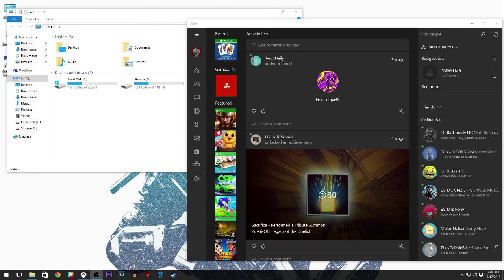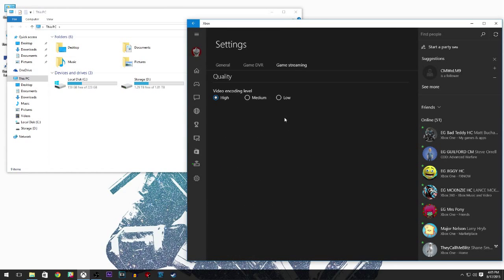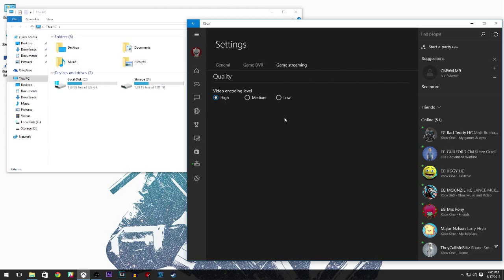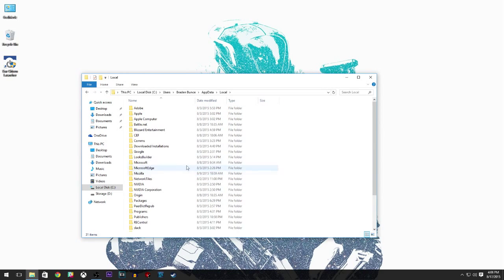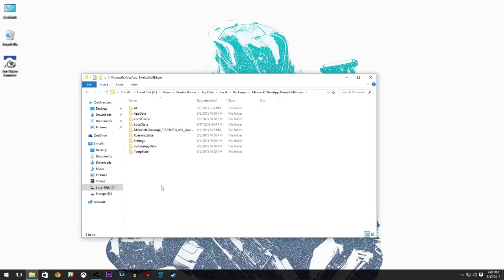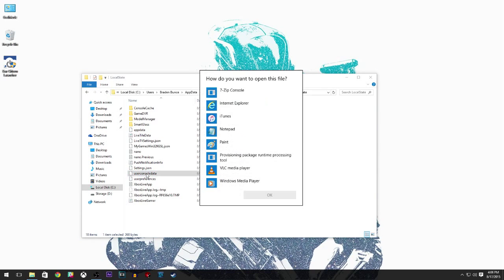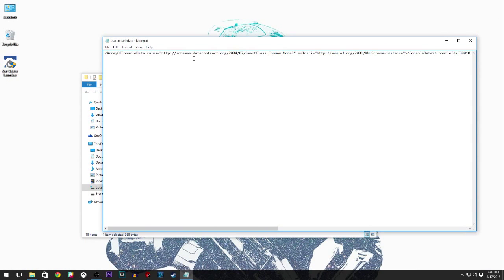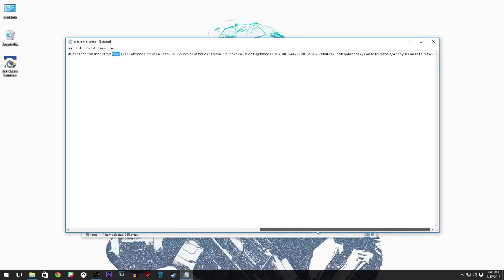How To "Unlock" The Hidden Very High 1080p Setting For Xbox App Game Streaming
By default there are three setting available for Game Streaming on the new Xbox App on Windows 10. With this quick guide you can unlock a hidden setting which allows you to Game Stream at 1080p to your Windows 10 computer.

Wanting to see some live commentary and join us for special events? Follow our Twitch channel to catch up with us as we play!